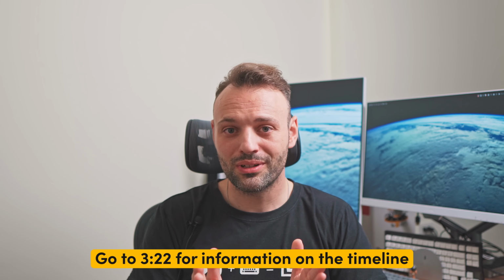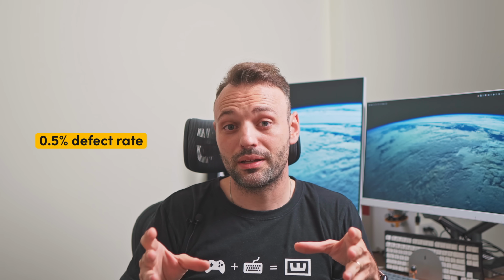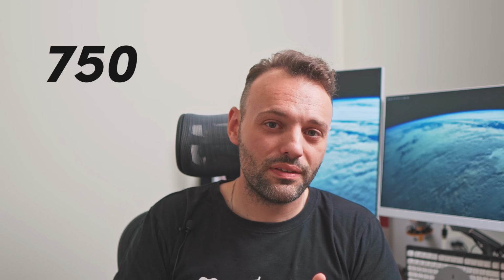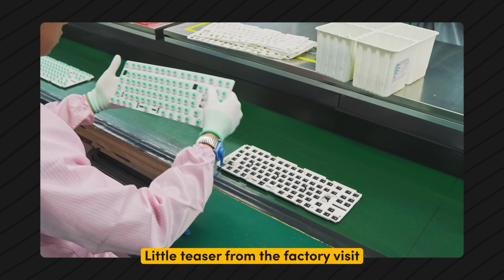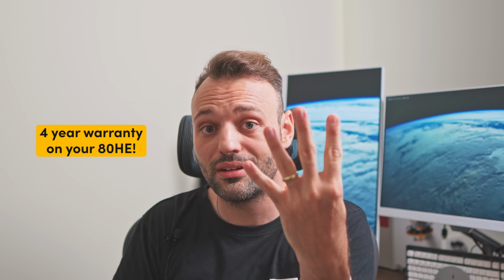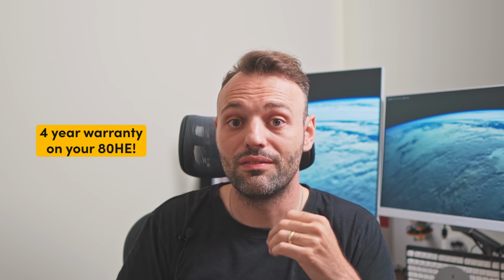Wooting 80HE - IC Problems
It wouldn't be a trial production, if there aren't any problems. Unfortunately, we have encountered issues with one of our IC components and therefor are researching what the best next step would be.